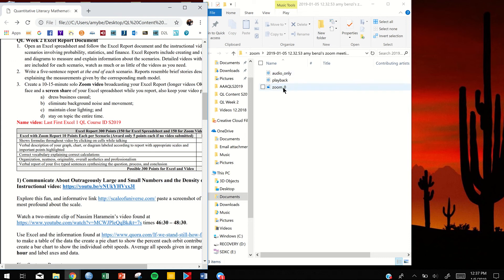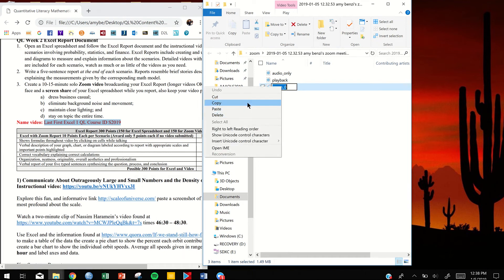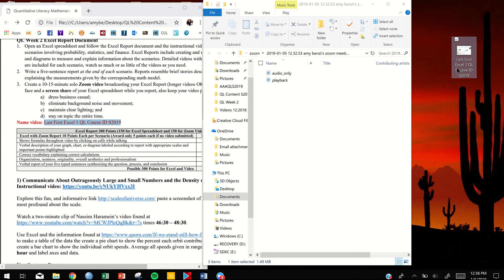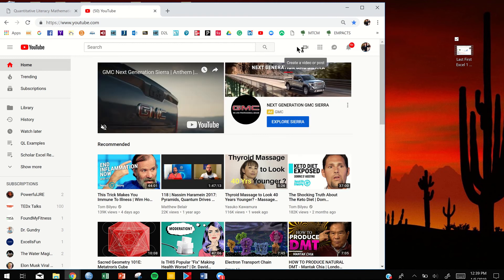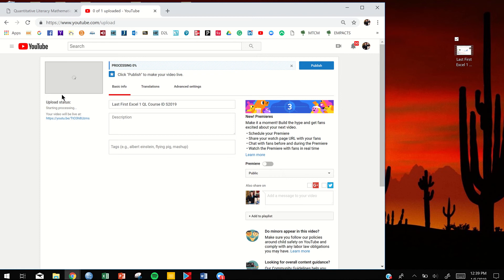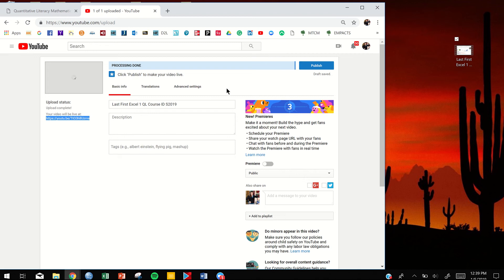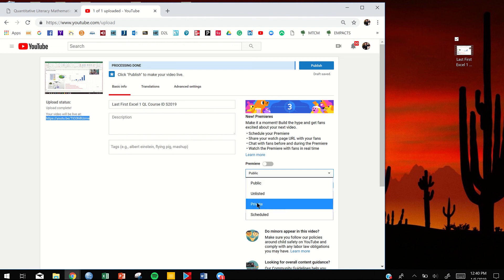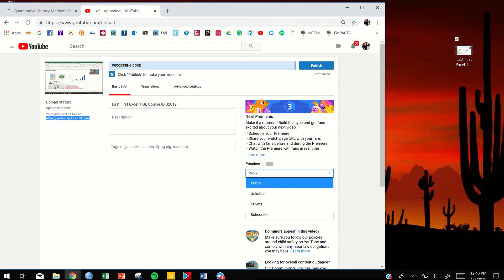QL Week2 Intro2c Show zoom toolbar